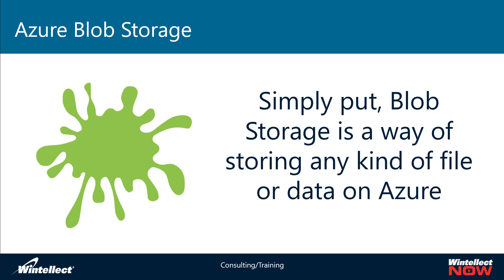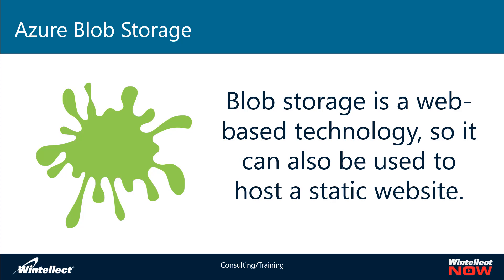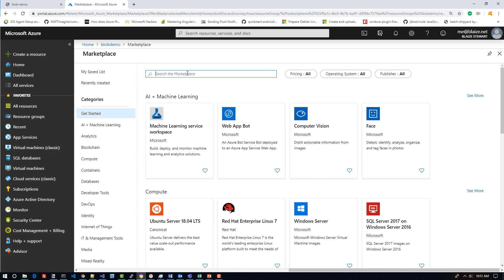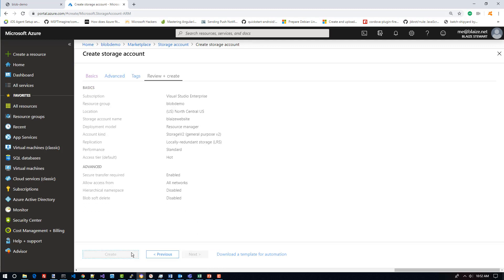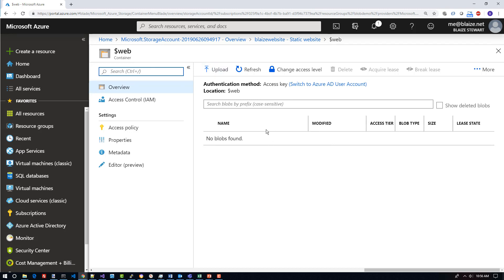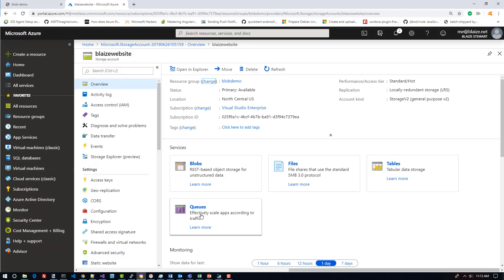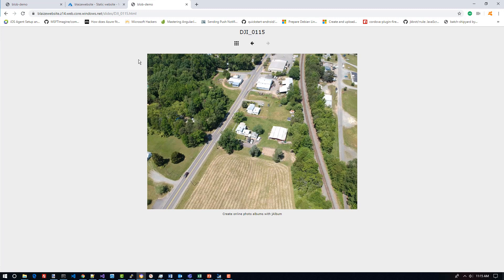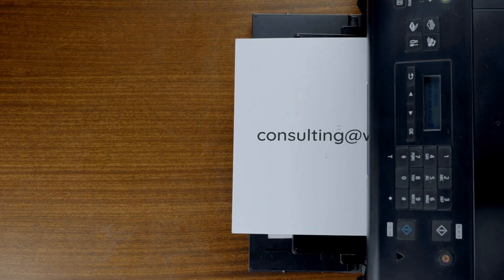How to Host a Static Website on Azure Blob Storage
Check out this quick video that will show you how to create a static website using Azure Blob Storage.